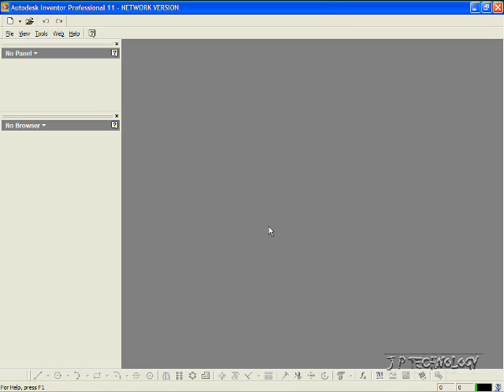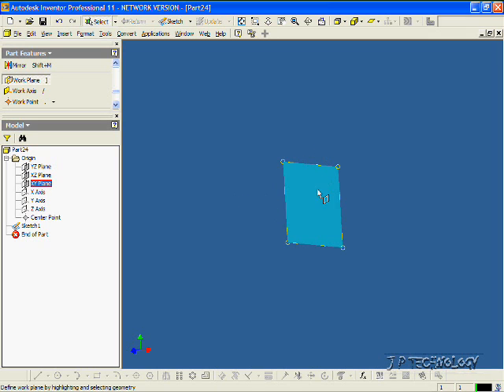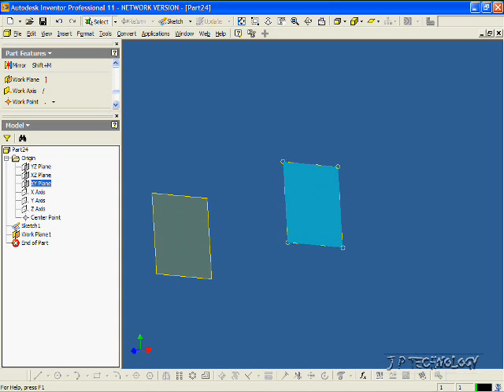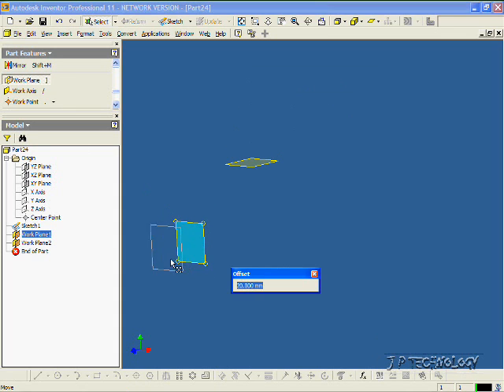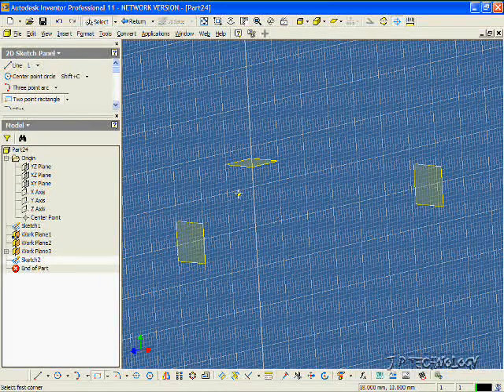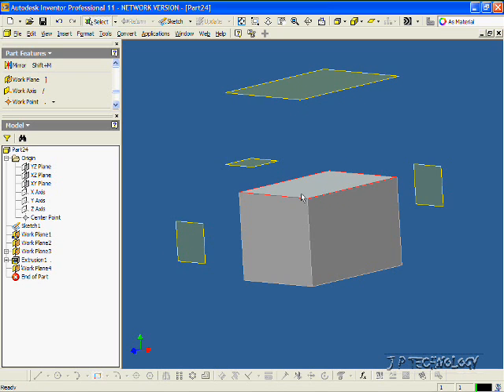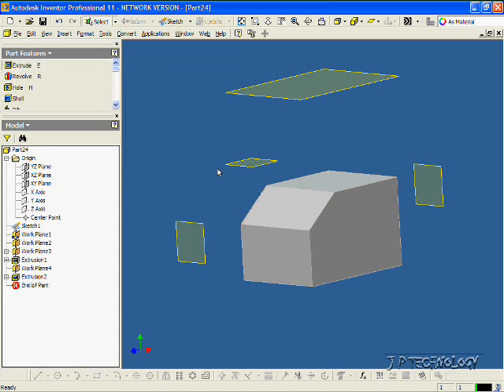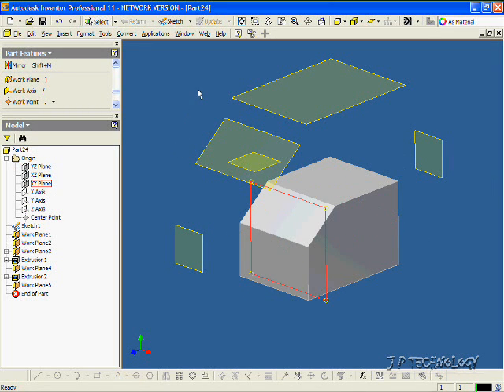Autodesk Inventor 11 tutorial #12 "Work Plane"